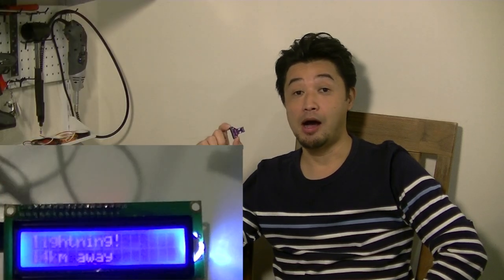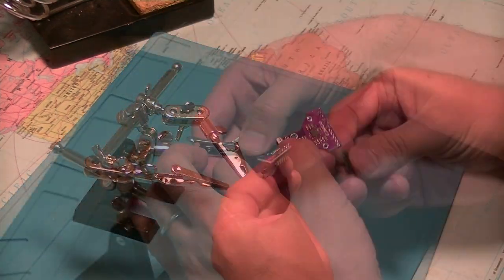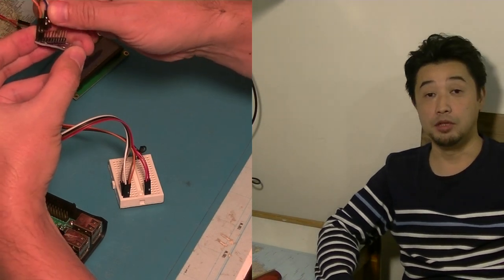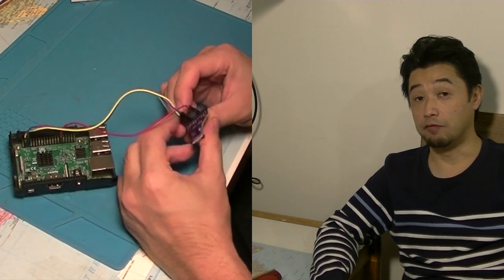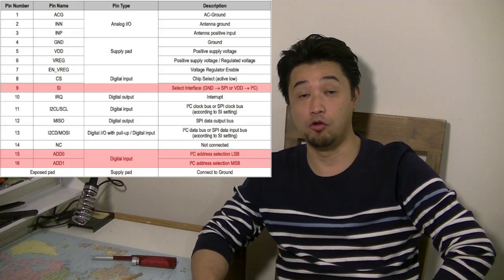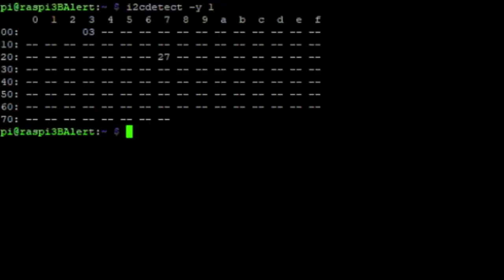How to Make AS3935 Lightning Sensor Working with Raspberry Pi via I2C?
Having issues with Lightning Strike Distance Sensor (AS3935) with Raspberry Pi via I2C? This is how you wire it to work.